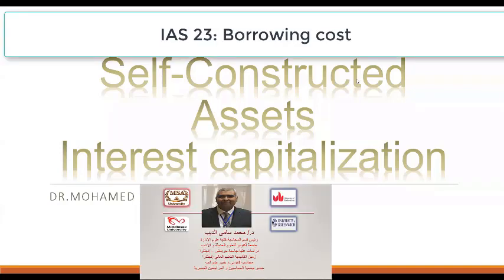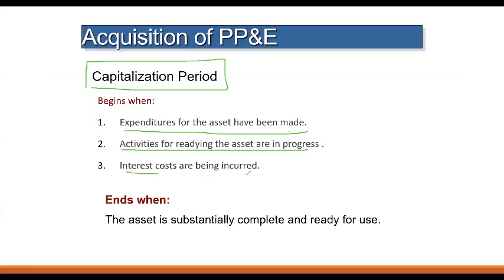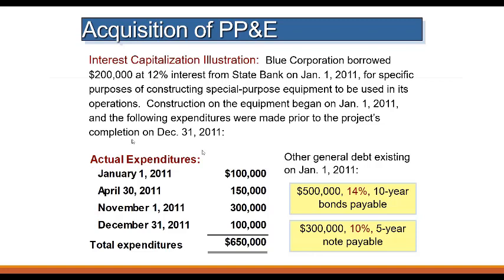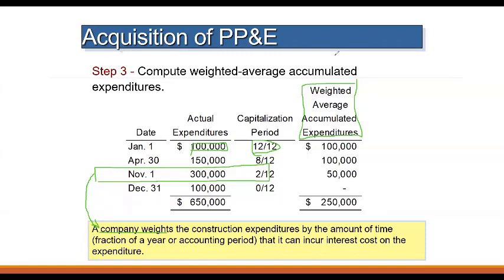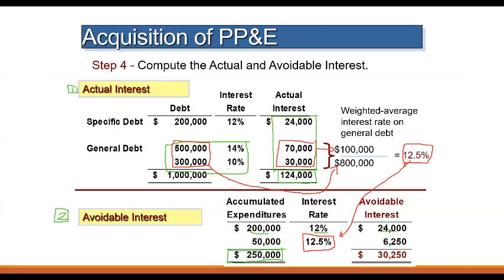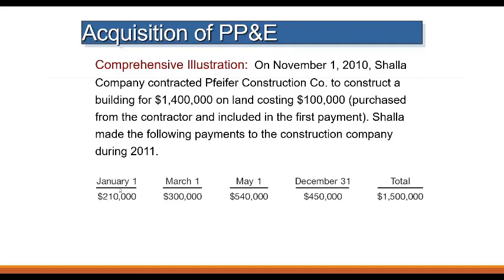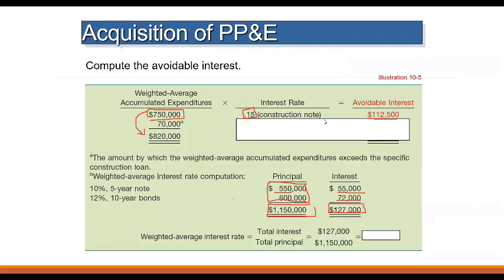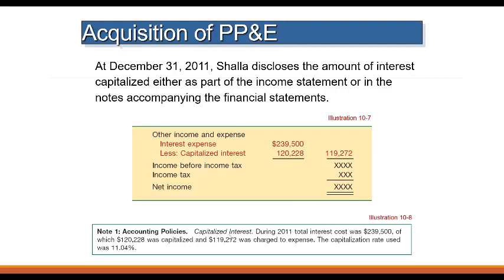IAS 23- Self constructed assets-interest capitalization Fac 416 - Accounting theory